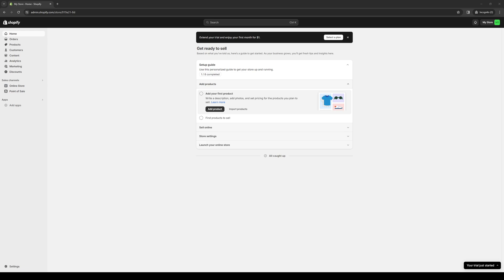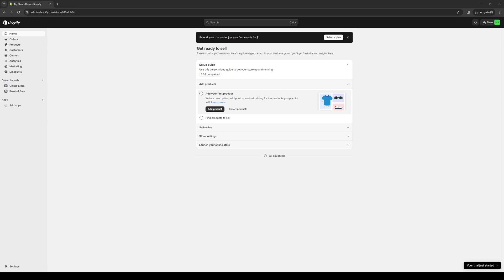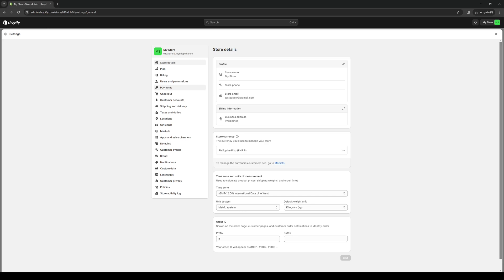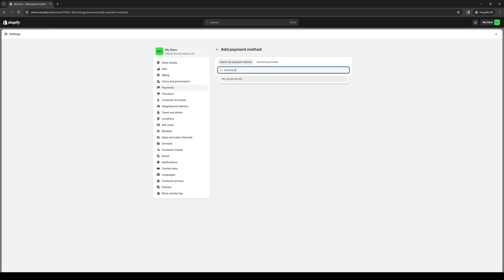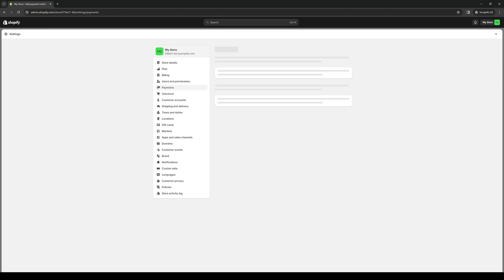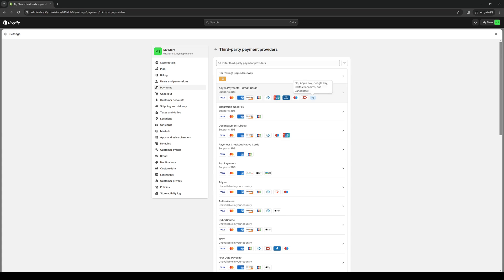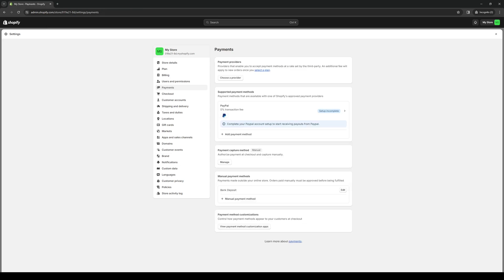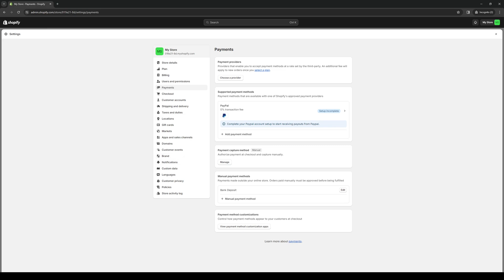How to Connect Braintree to Shopify (Full 2024 Guide)